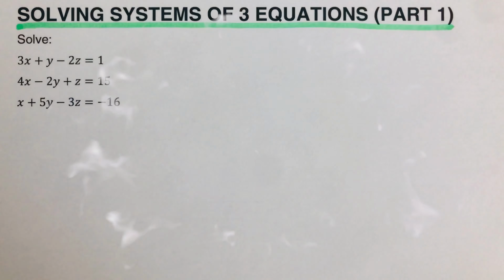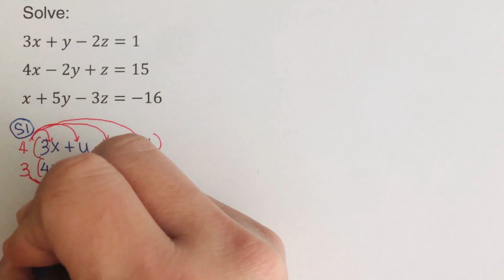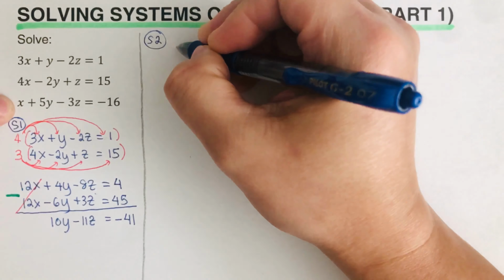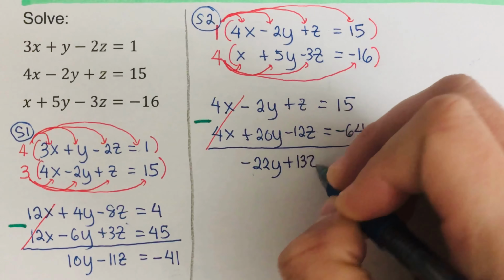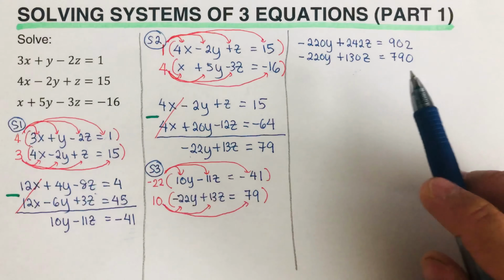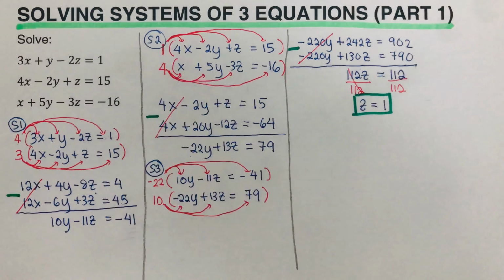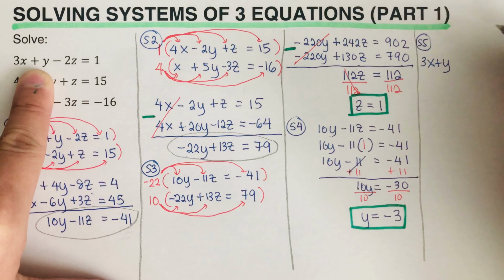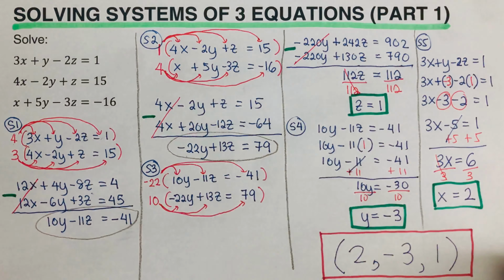Solving Systems of Three Equations (Part 1)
This video will show the step by step method in solving system of three equations in three variables using elimination method